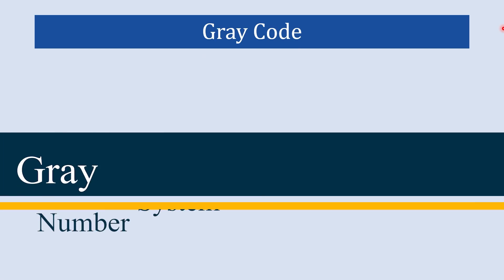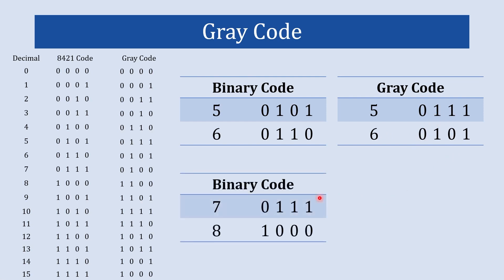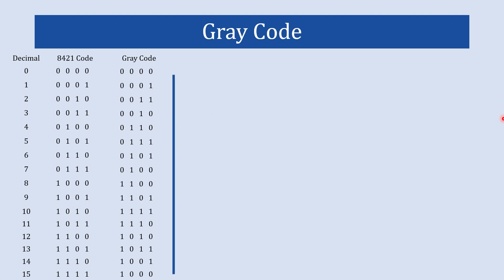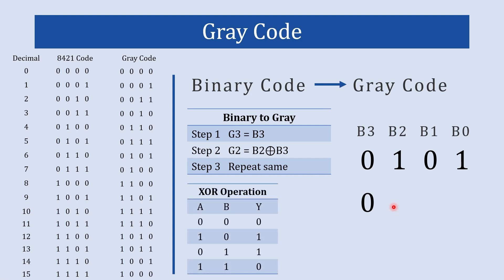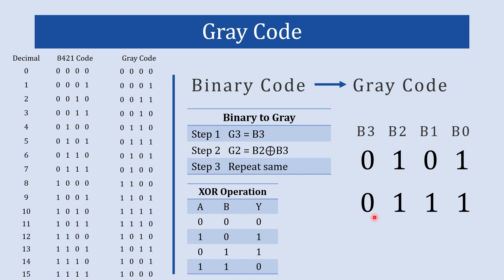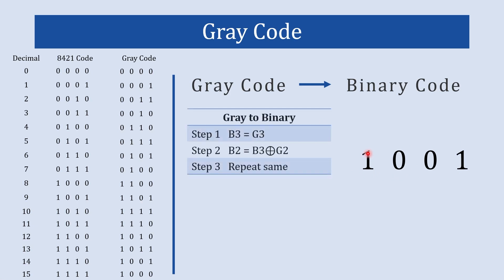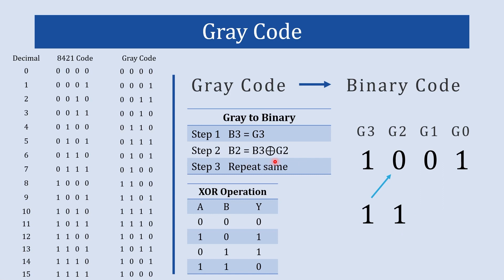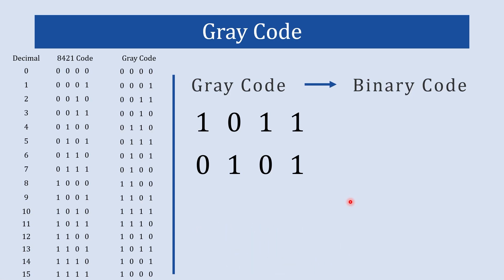Introduction to gray code | What is Gray code explained | Gray to binary conversion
A Gray code video gives Introduction to gray code, gray code to binary conversion, binary to gray code conversion, different applications of gray code and importance of gray code. So at the beginning of the introduction to gray code video what is gray code is explained in detail. the definition of gray code is or defining process of gray code is presented in this section of the gray code video. then after the next thing in the video of gray code is importance of gray code. why gray code is use is explained in detail in this section. once this section is clear the next section is what is use of gray code. here i have presented different application of gray code, where gray code is use is presented. the next section in this video is about converting gray code to other codes. the first conversion presented is gray code to binary conversion. here in this section of gray code to binary conversion a step by step process to convert gray code to binary code is presented. all the three step process is explained in detail. the after the next type of conversion is presented. that conversion is binary to gray code conversion. here also a three step process of binary to gray code conversion is presented in detail. the the end of each conversion gray to binary conversion and binary to gray conversion some ready to solve examples are given.

Topics covered
Gray code, Introduction to gray code, gray code explained, gray code to binary conversion, binary to gray code conversion,